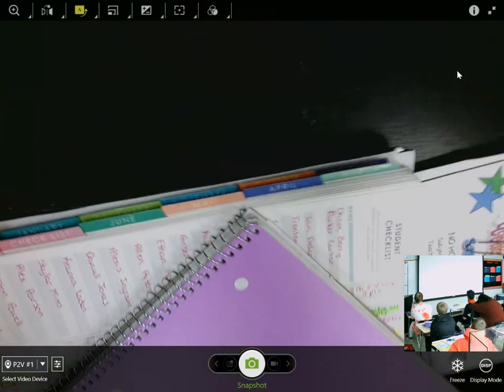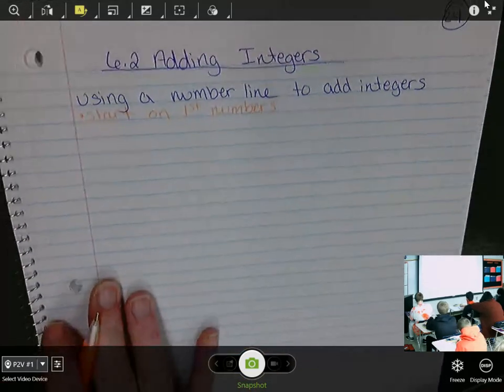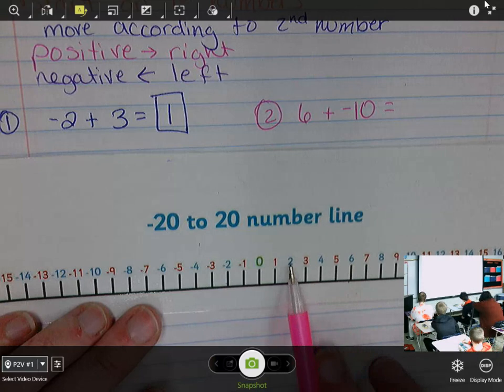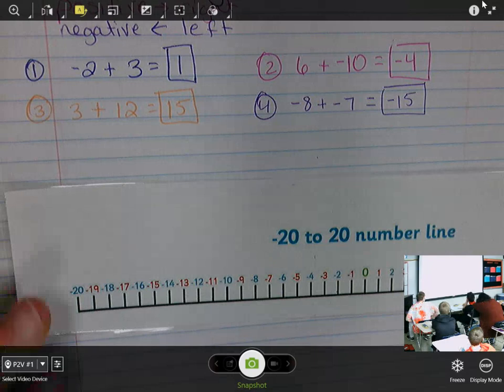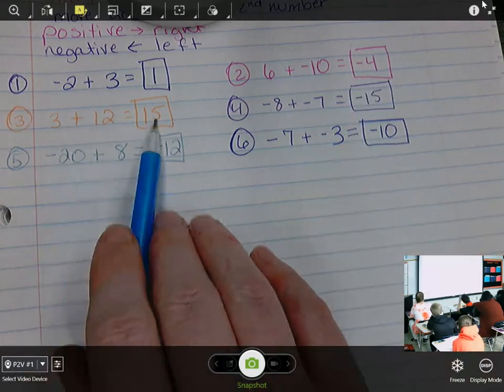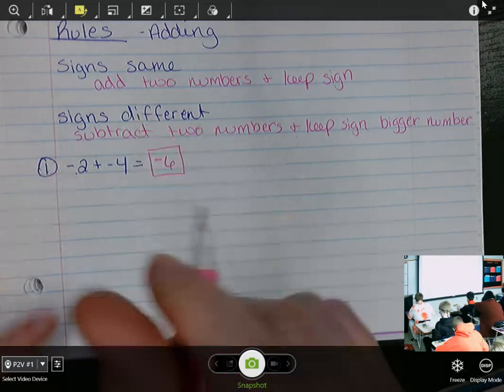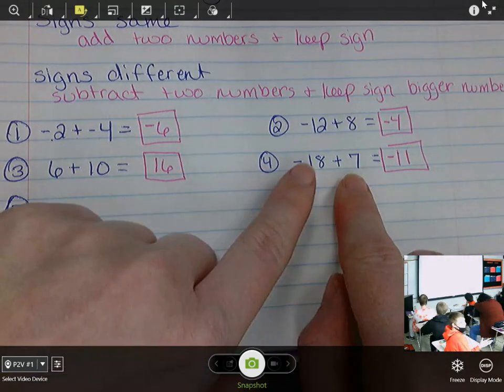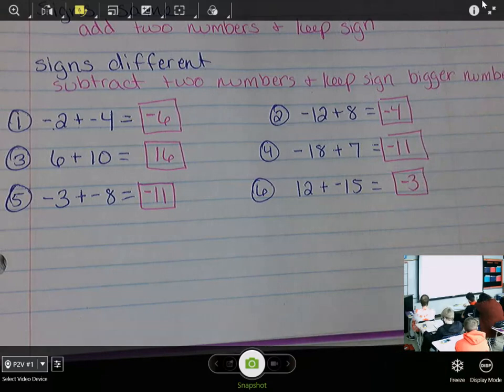6.2 Notes Adding Integers